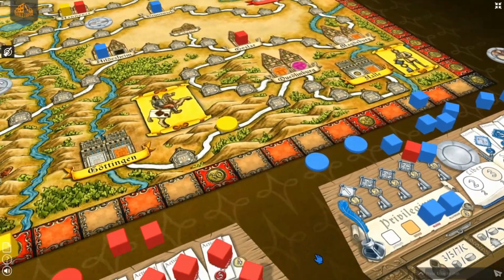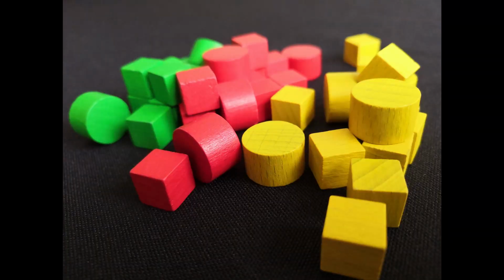Hansa Teutonica Game Session Highlights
This video contains highlights of a session on the modern strategy board game Hansa Teutonica which was played on Tabletopia.com. I played the game with David and Hilde. Hilde is a tour guide in a Hanseatic Museum in Bergen, Norway and so it was fun to introduce her to the game. Watch the video to find out her impressions!

Hansa Teutonica is designed by Andreas Steding who designed Gugong.
The beautiful artwork is by Dennis Lohausen (who also did illustrations for the 2020 Stefan Feld game Bonfire, Gaia Project, A feast for Odin) .

The publisher is argentum Verlag and Pegasus Spiele recently published Hansa Teutonica Big Box.

If you like so-called "Euro games" like Praga Caput Regni, Hallertau or Barrage then you should give Hansa Teutonica a try!